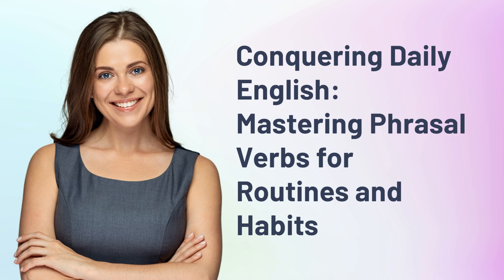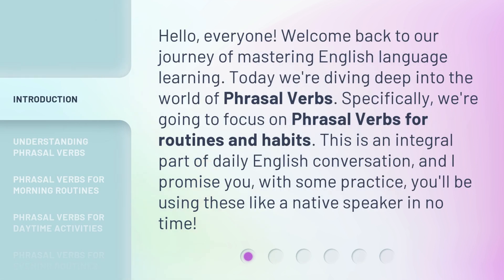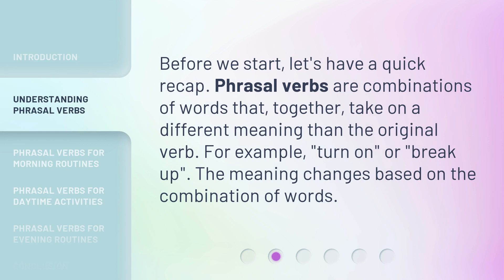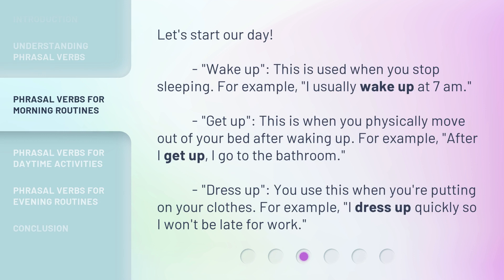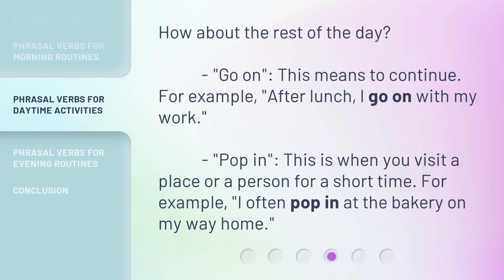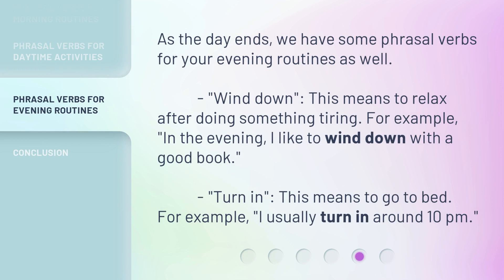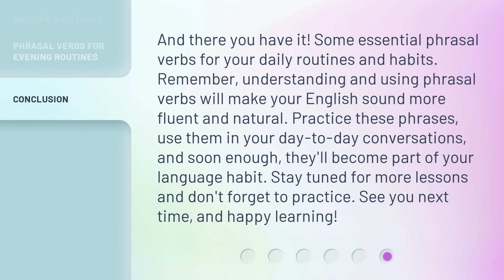Conquering Daily English: Mastering Phrasal Verbs for Routines and Habits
Mastering Phrasal Verbs for Routines and Habits: Conquering Daily English • Join us on a journey to conquer daily English as we dive deep into the world of Phrasal Verbs for routines and habits. Learn how to use these essential phrases like a native speaker in no time!

00:00 • Introduction - Conquering Daily English: Mastering Phrasal Verbs for Routines and Habits
00:37 • Understanding Phrasal Verbs
00:58 • Phrasal Verbs for Morning Routines
01:29 • Phrasal Verbs for Daytime Activities
01:52 • Phrasal Verbs for Evening Routines